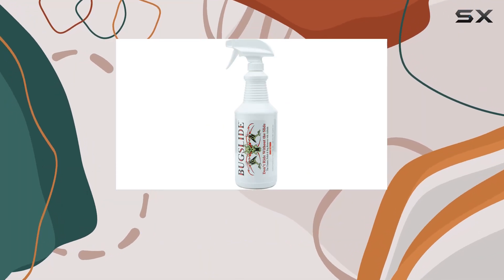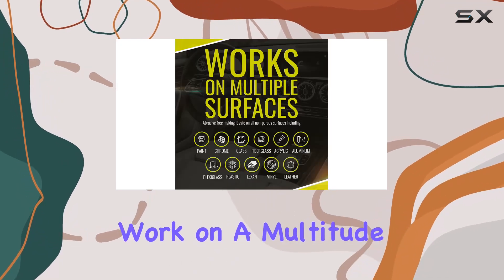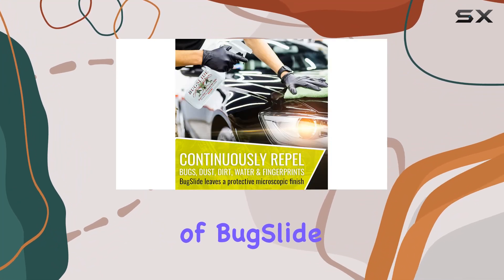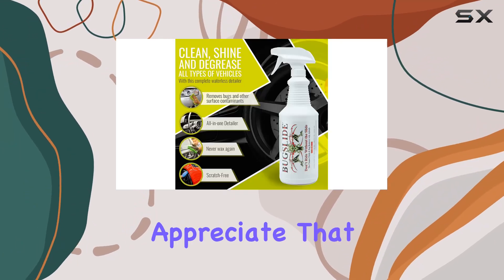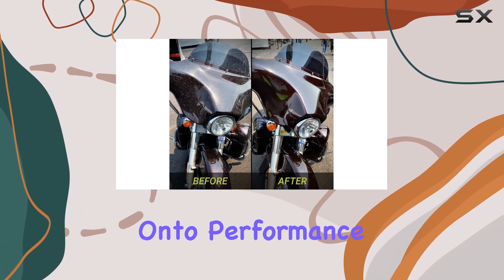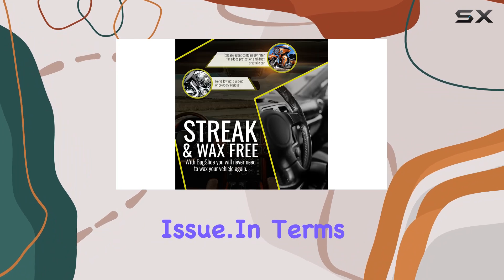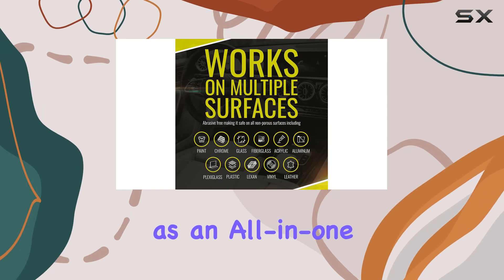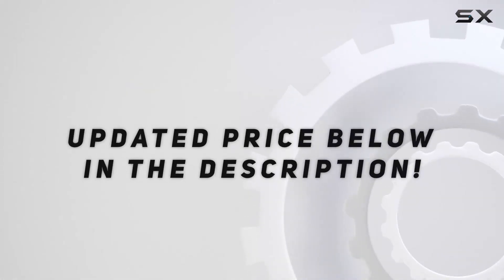BugSlide 32 Oz Car Cleaning Solution – The Ultimate All-In-One Car Care Product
0:00 Intro
0:06 Review

Things that we mentioned in this video:
BugSlide 32 Oz Car : B07PB55XB5